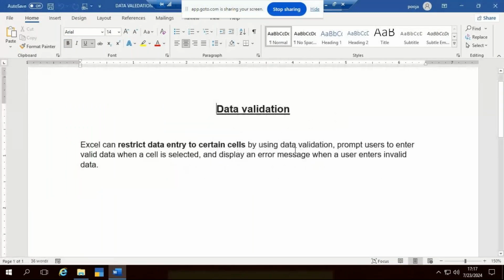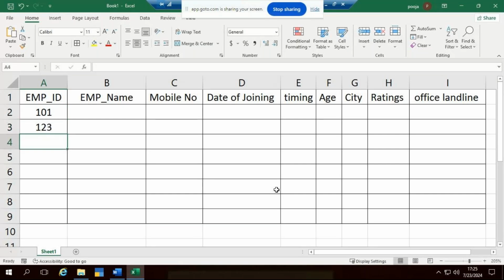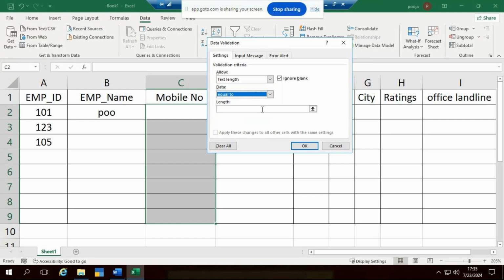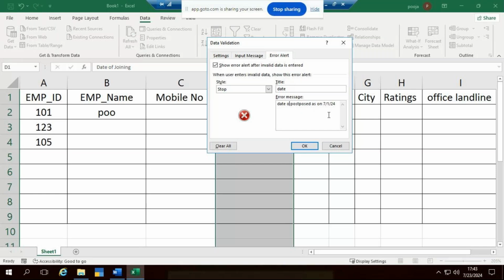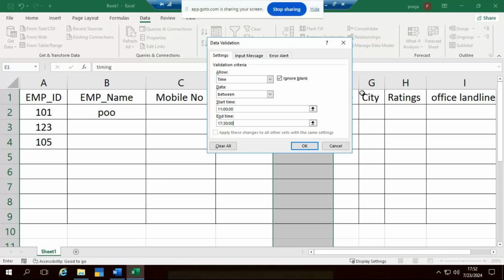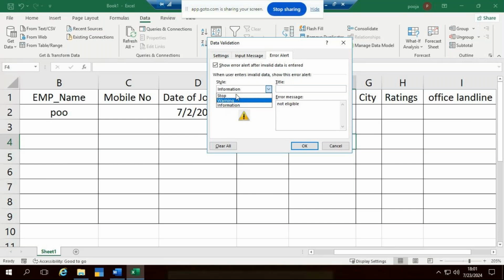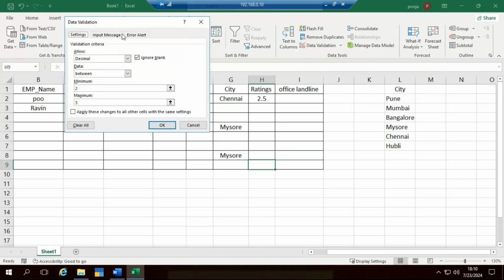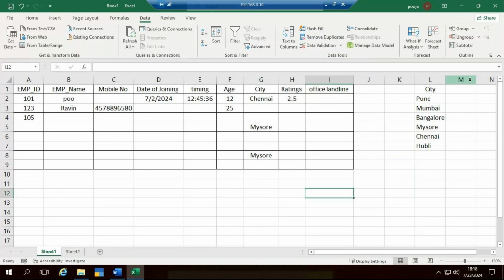Pooja Advance Excel 23rd July Mcc